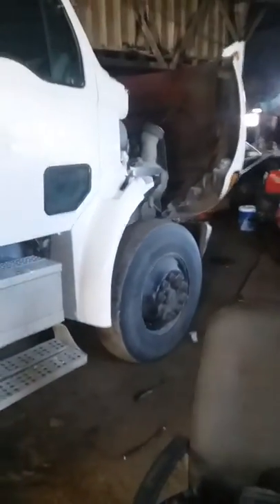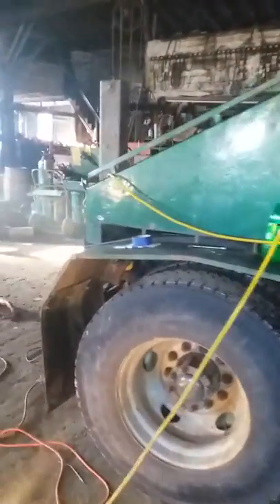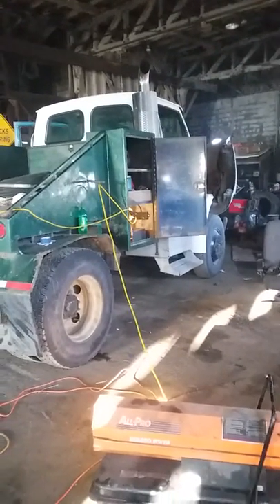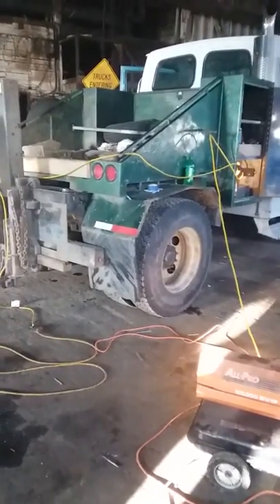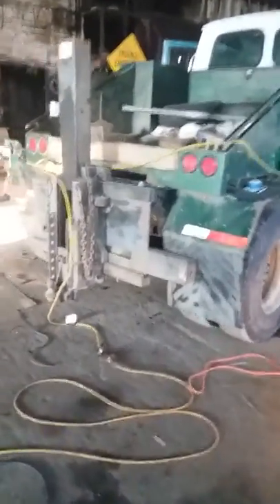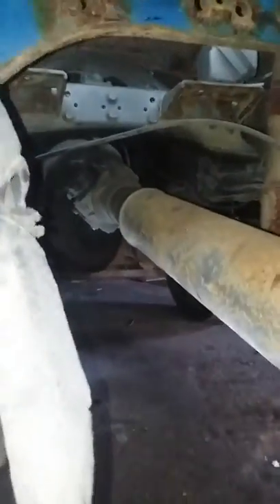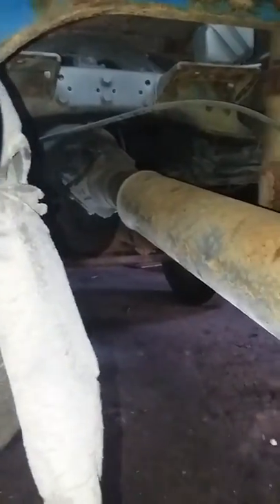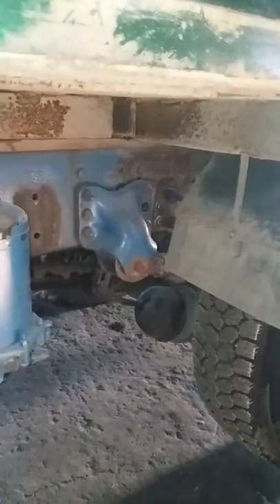Truck build: mobile home toter part 2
Body installed and quick overview